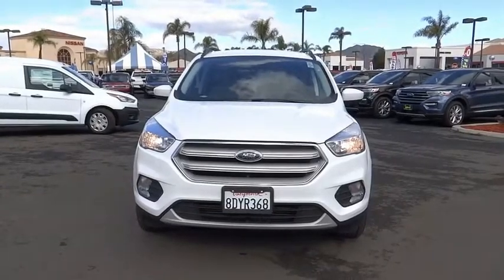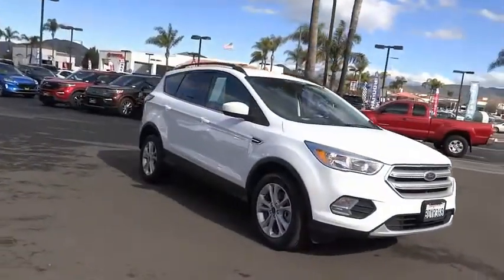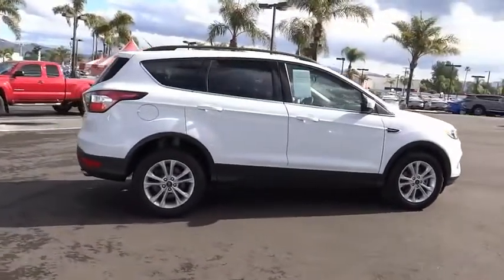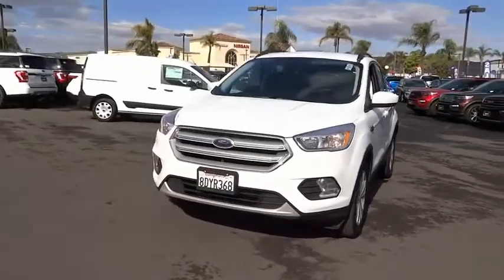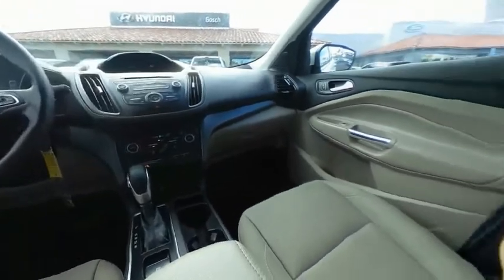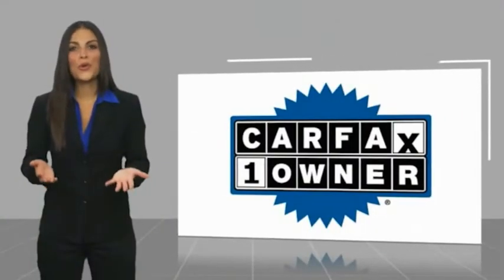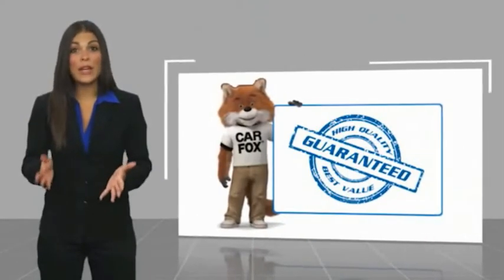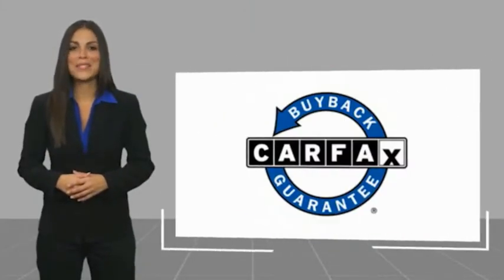2018 Ford Escape HEMET BEAUMONT MENIFEE PERRIS LAKE ELSINORE MURRIETA 221236X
2018 Ford Escape SE FWD

GOSCH FORD HEMET PROUDLY SERVING HEMET, BEAUMONT, MENIFEE, PERRIS, LAKE ELSINORE, MURRIETA, AND SURROUNDING SOUTHERN CALIFORNIA LOCATIONS. THIS GRAY 2018 Ford ESCAPE IS EQUIPPED WITH A 1.5L 4-Cylinder DGI Turbocharged DOHC, AUTOMATIC TRANSMISSION, AND RECEIVES AN ESTIMATED 23 City/30 Hwy MPG. GOSCH FORD HEMET 150 CARRIAGE CIRCLE HEMET CA 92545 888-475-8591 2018 Ford ESCAPE SE FWD CARFAX One-Owner. Clean CARFAX. 2018 Ford Escape SE FWD 6-Speed Automatic 1.5L 4-Cylinder DGI Turbocharged DOHC Exterior Parking Camera Rear, Steering wheel mounted audio controls, SYNC Communications & Entertainment System, Wheels: 17 Sparkle Silver-Painted Aluminum. Please Call GOScH Ford for more information. 23/30 City/Highway MPG Awards: * 2018 KBB.com Brand Image Awards * 2018 KBB.com 10 Most Awarded Brands Welcome to Gosch Ford! Located in Hemet, CA, Gosch Ford is proud to be one of the premier dealerships in the area. From the moment you walk into our showroom, you'll know our commitment to Customer Service is second to none. We strive to make your experience with Gosch Ford a good one ?? for the life of your vehicle. Whether you need to Purchase, Finance, or Service a New or Pre-Owned Ford, you ??ve come to the right place. Stock #: 8-221236X | VIN: 1FMCU0G9XJUC63656 | 2018 Ford Escape SE FWD POWER WINDOWS AIR CONDITIONING TRACTION CONTROL Gosch Ford Hemet